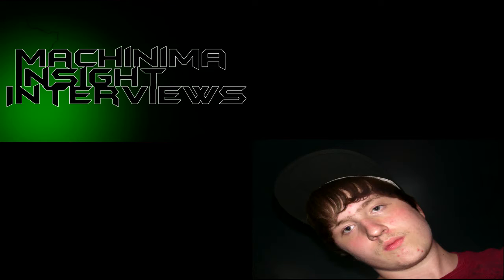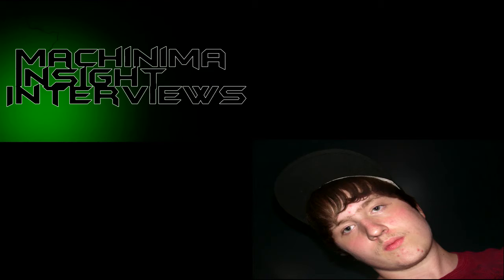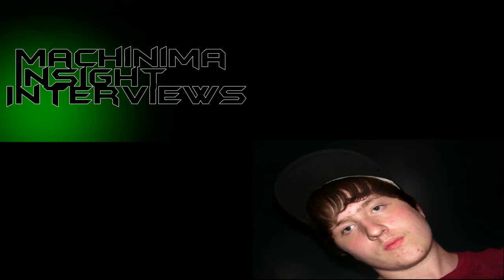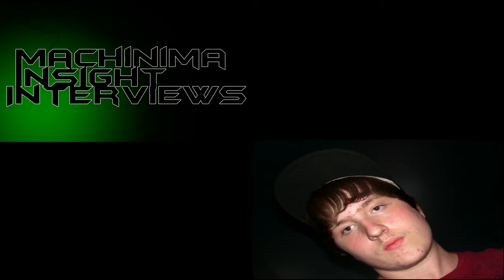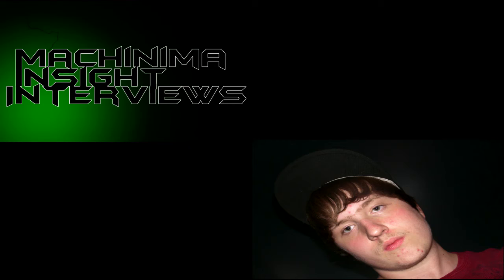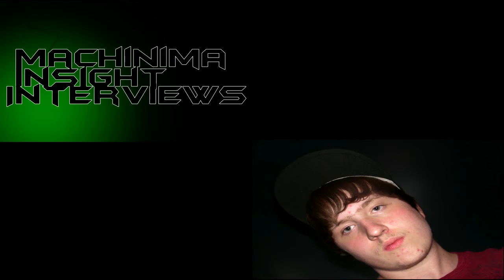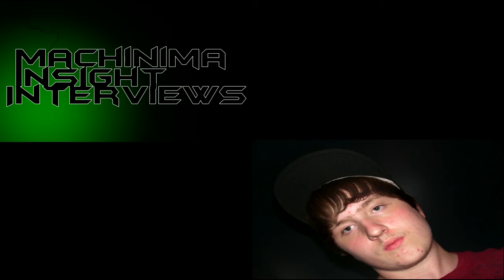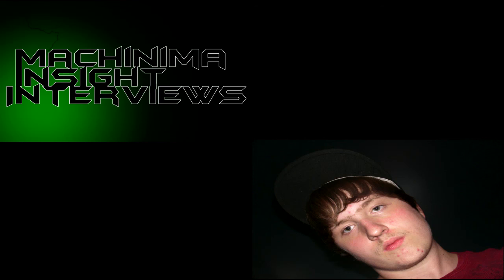Interview with Robert Merritt (GamerRob1).mp4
Its back